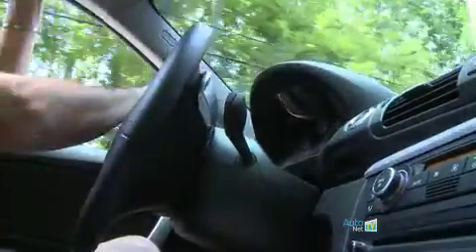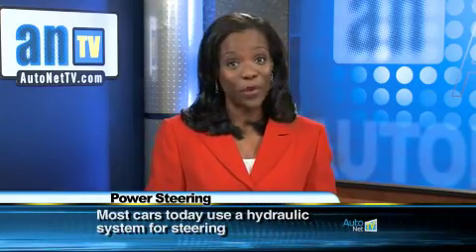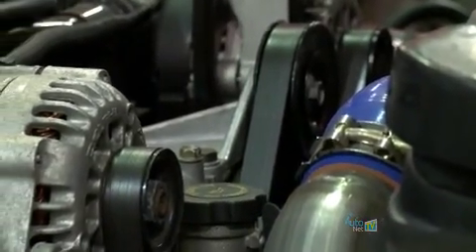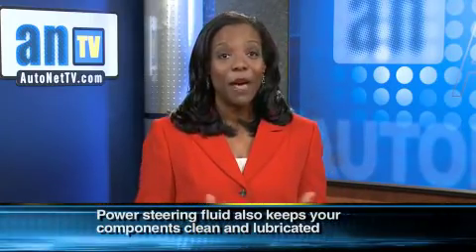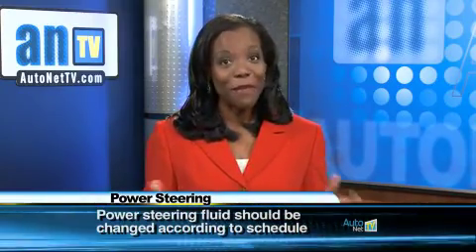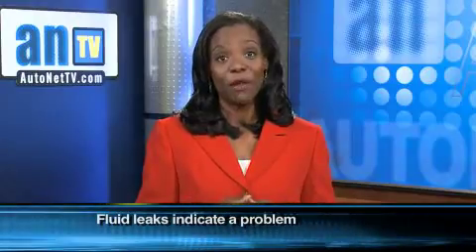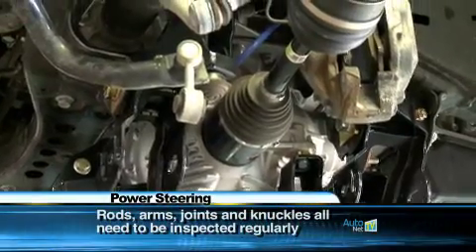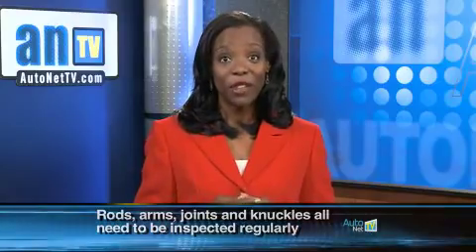Power Steering, How Does It Work.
-Hydraulic system for steering.
-What purpose does your power steering have?